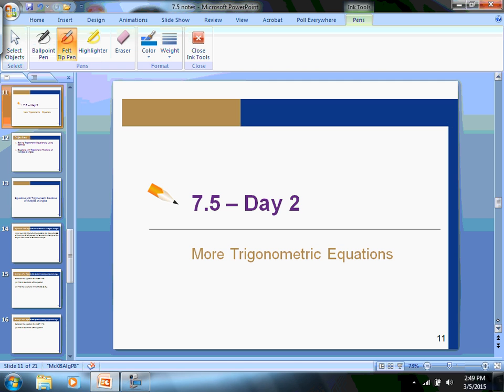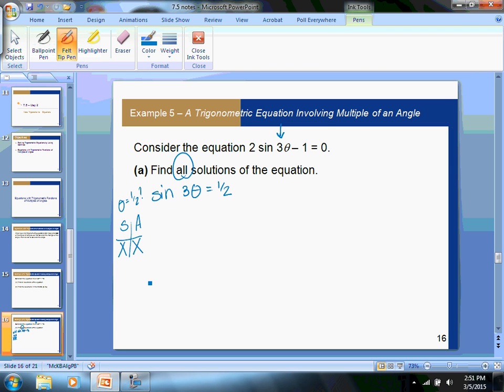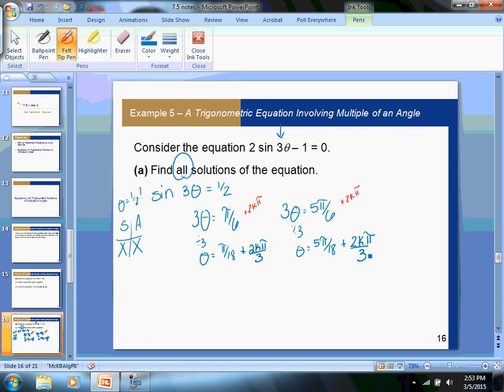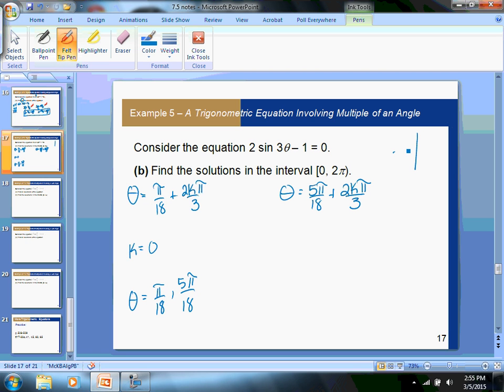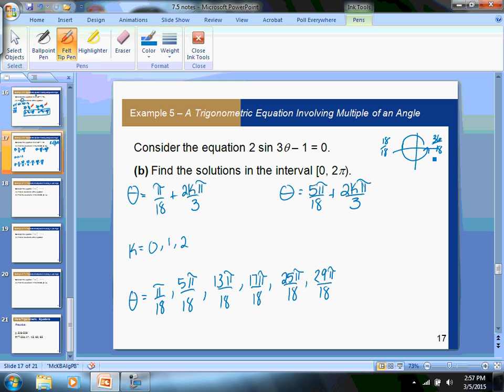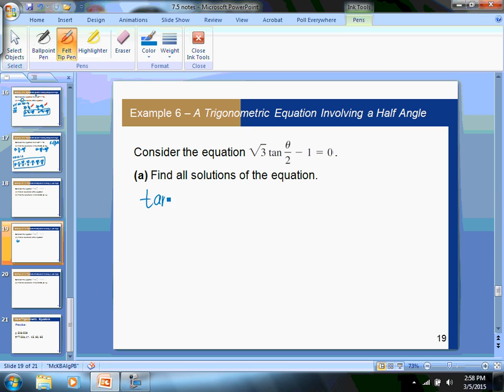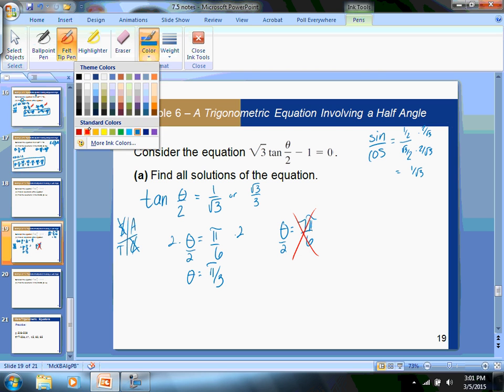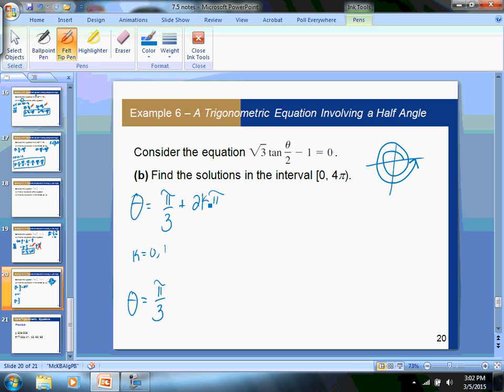Section 7.5 Day 2 PC video notes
More Trig Equations